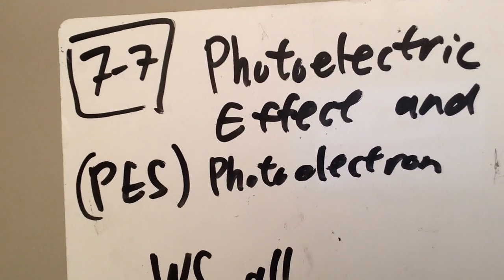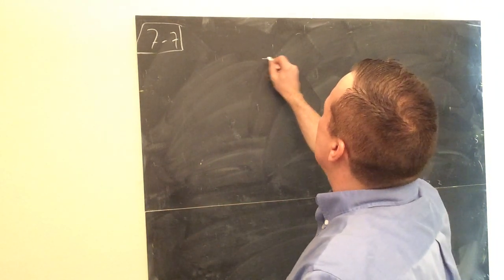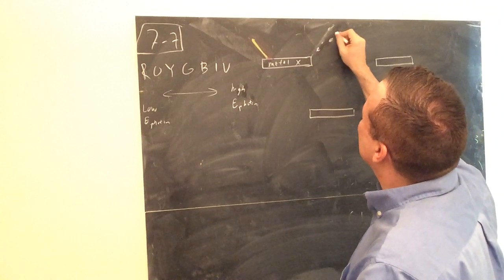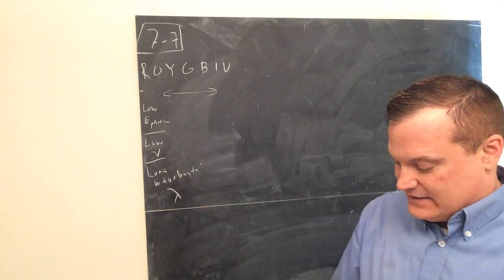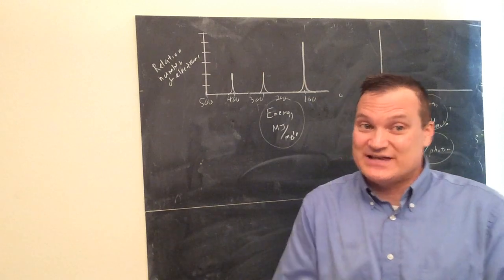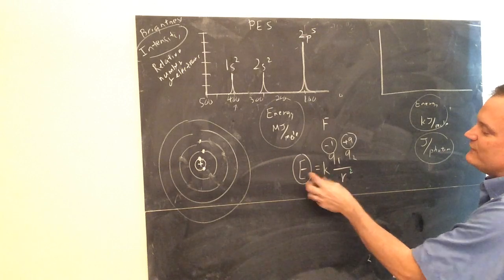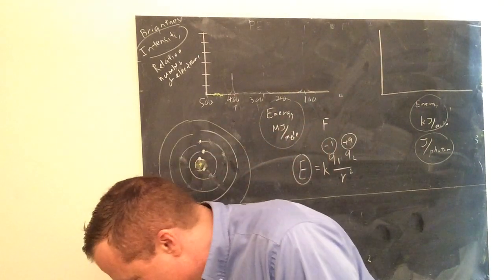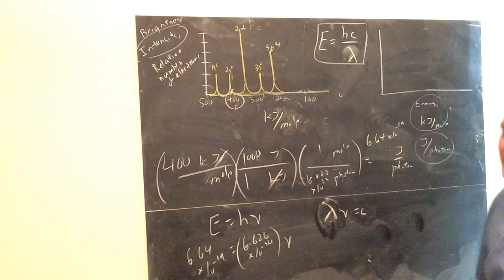7-7 The Photoelectric Effect and PES Photoelectron Spectroscopy